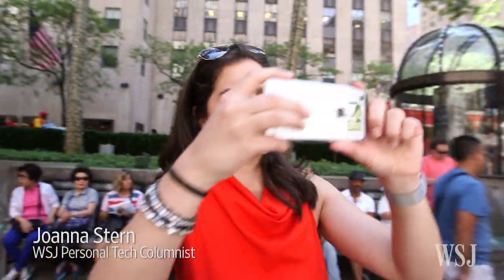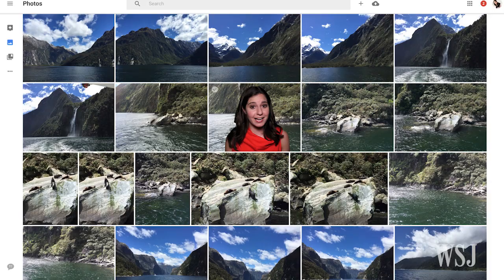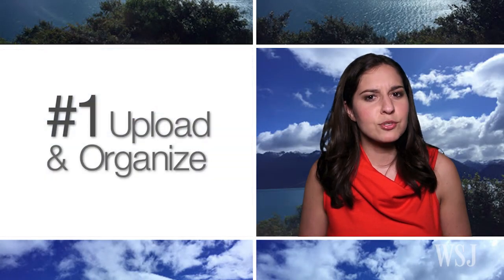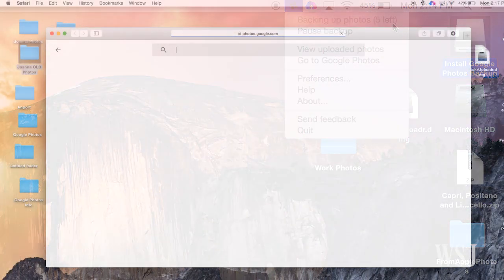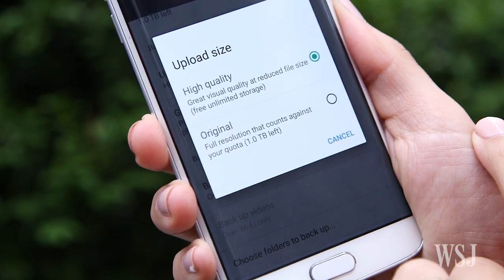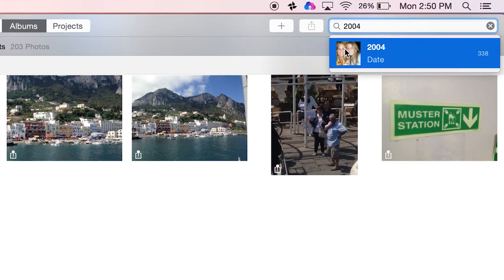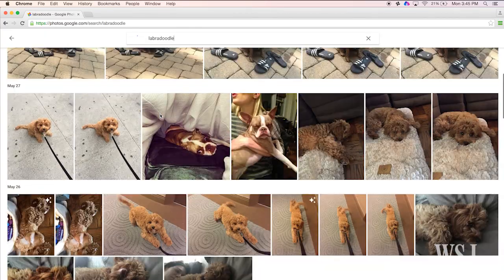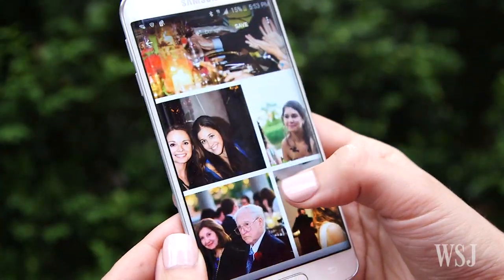Google Photos Review: Why It Beats Apple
Apple may have one of the best services to clean up your disorganized digital photo collection, but WSJ's Joanna Stern explains why the all-new Google Photos outdoes it, even on the iPhone. Photo/video: Drew Evans/The Wall Street Journal.